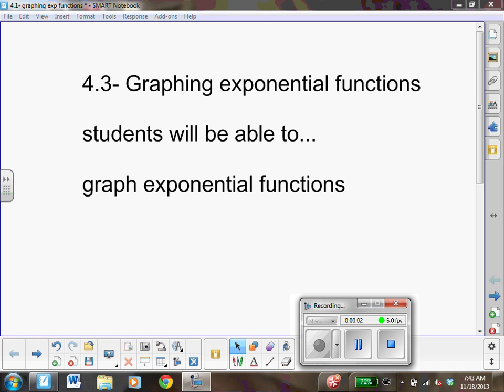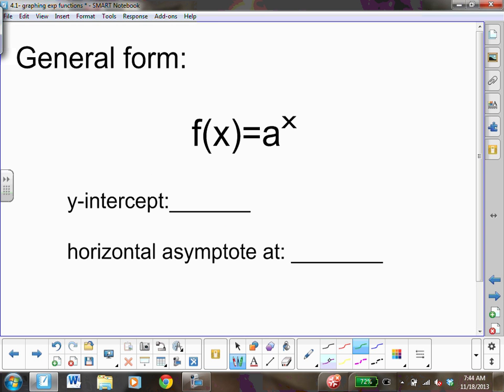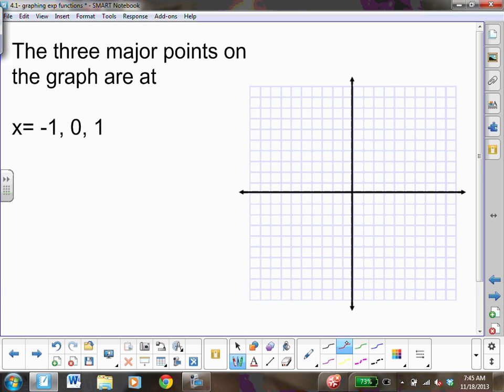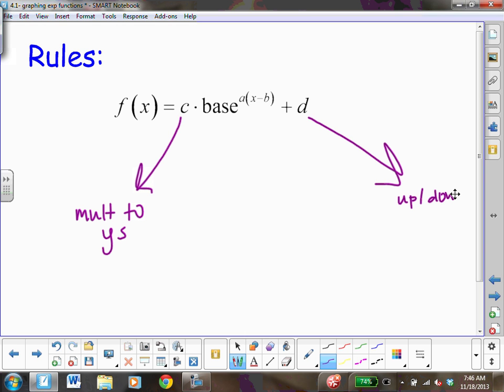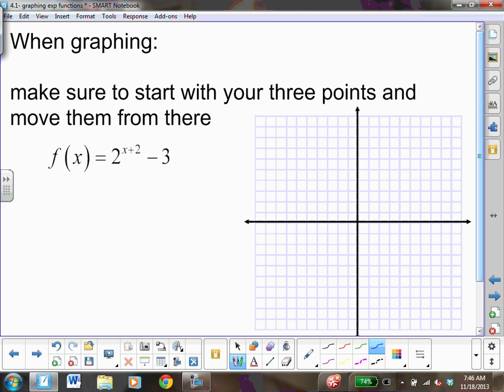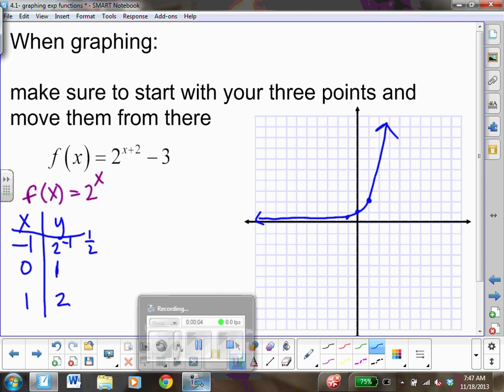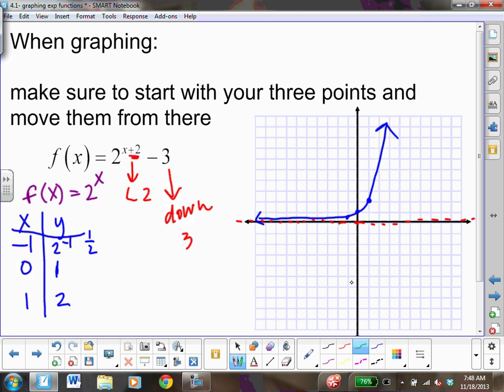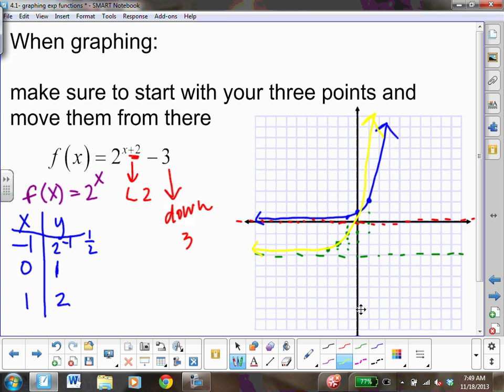5 3 graphing exponetials